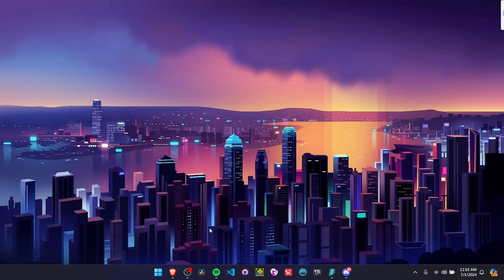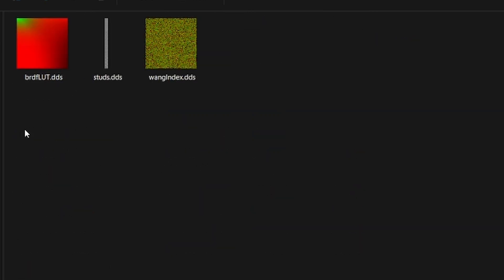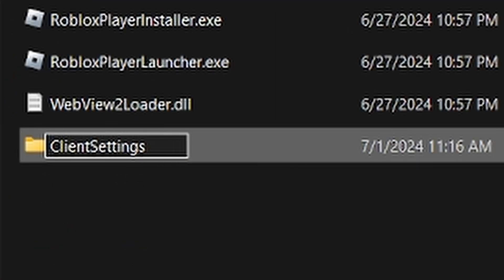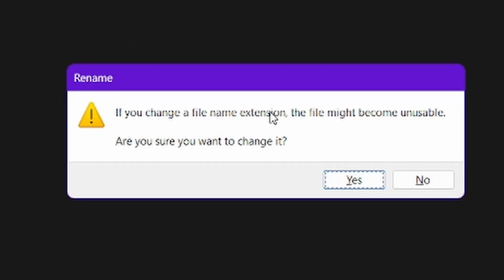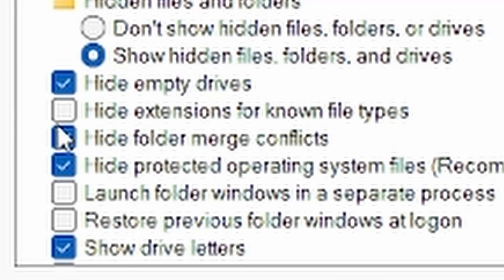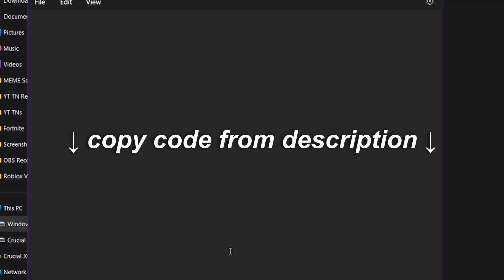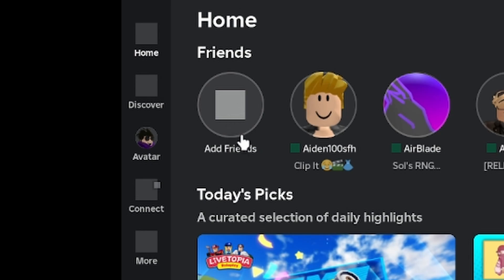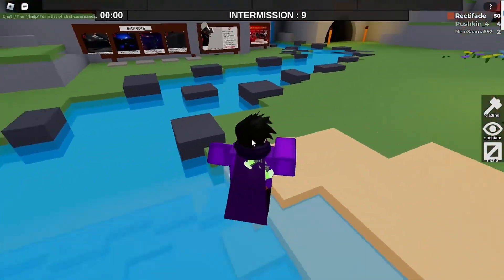HOW TO REMOVE TEXTURES IN ROBLOX (JULY 2024)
In this video, I'm simply going to show you a way to mod Roblox so that you won't see any textures. This is usually done for optimizations for more FPS and less lag :)